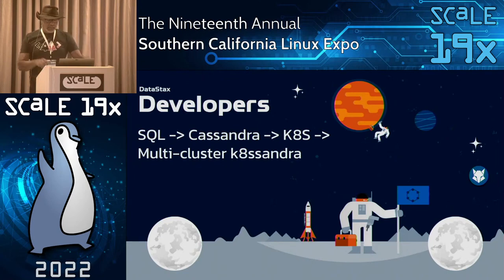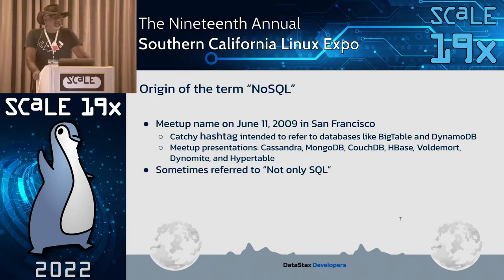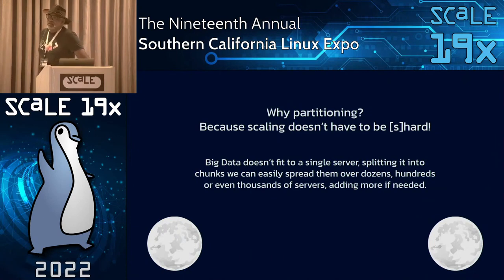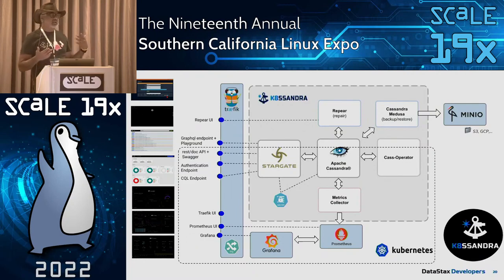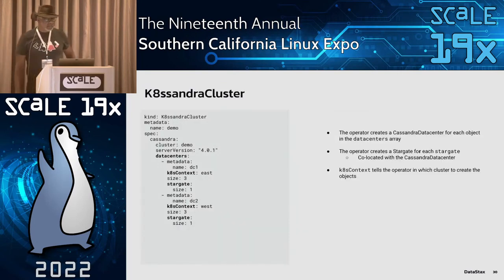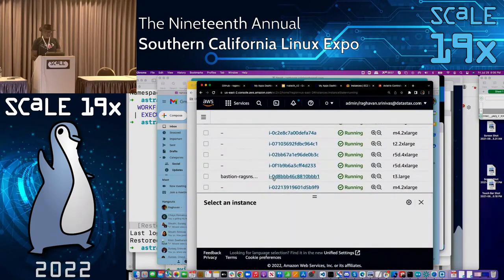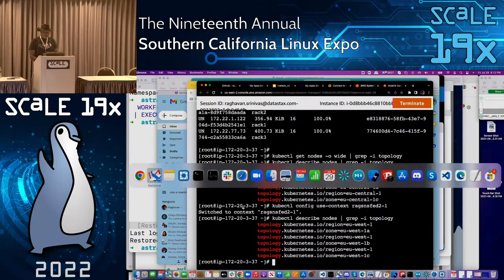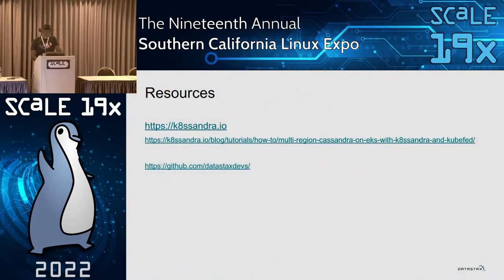The multi-region journey with Kubernetes and k8ssandra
Talk by Raghavan Srinivas

Kubernetes as a platform is spurring the growth of cloud native platforms to be built on top, often leveraging the scale and self-healing properties of Kubernetes that were initially intended for stateless applications. Cloud Native databases have had to work around some of the sharp edges of the platform however to be able to reap some of the same benefits.